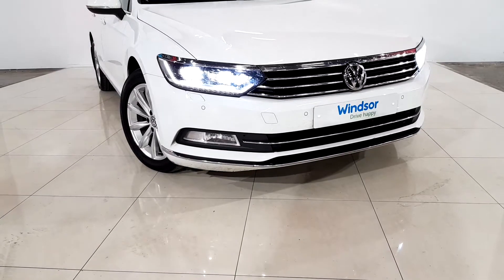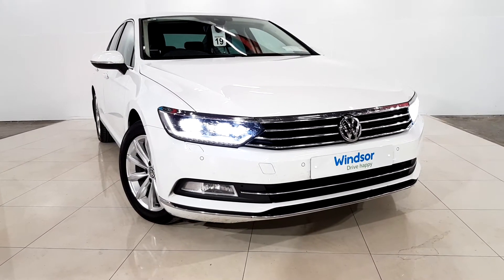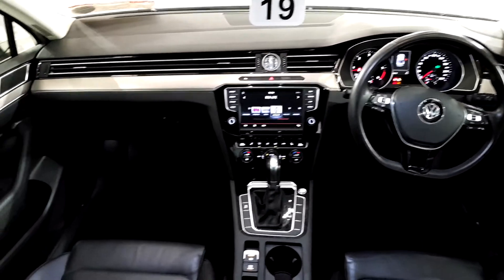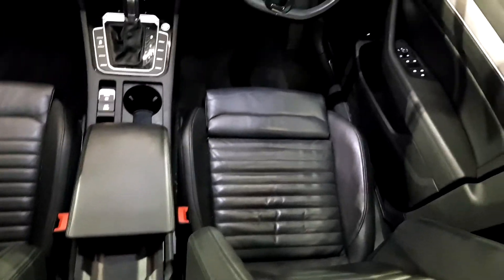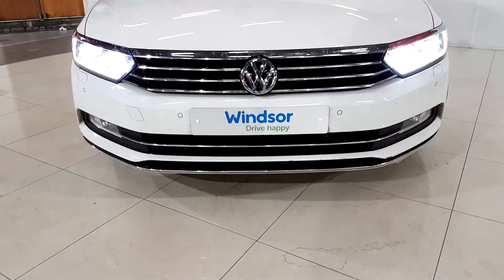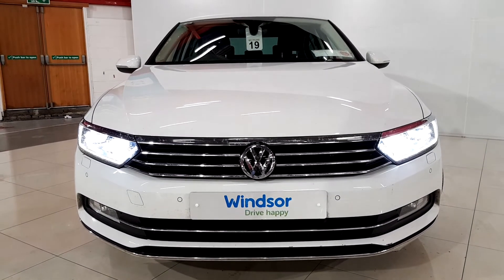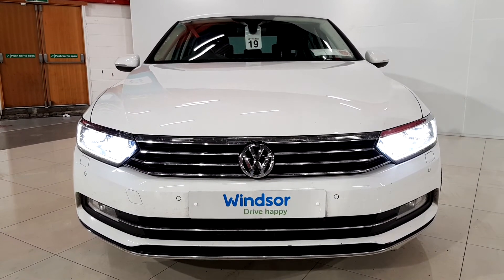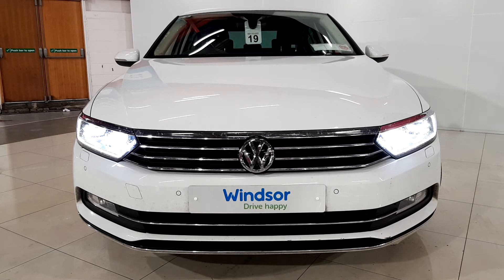Windsor Used Car Outlet - 2015 Volkswagen Passat HL BE 2.0 TDI D6F 150HP 18...